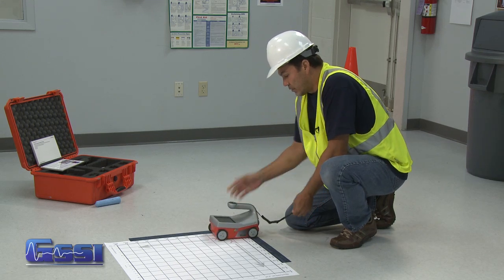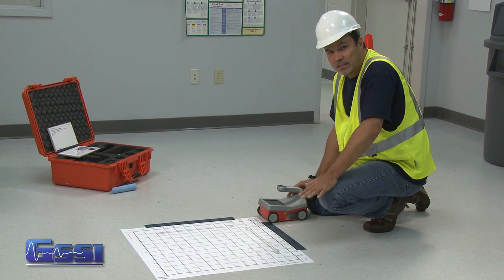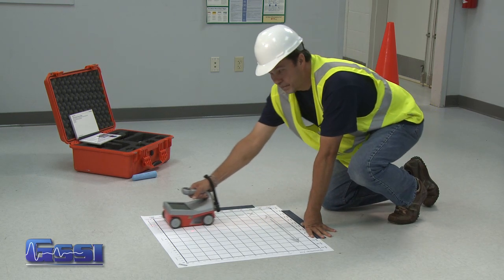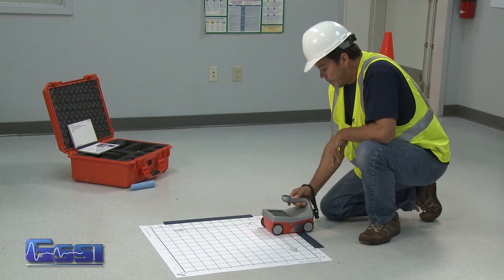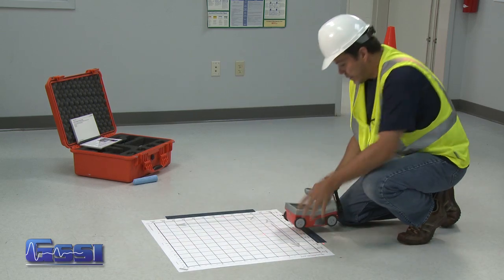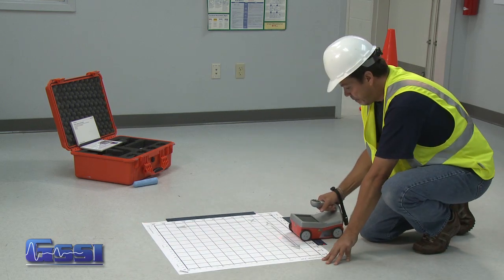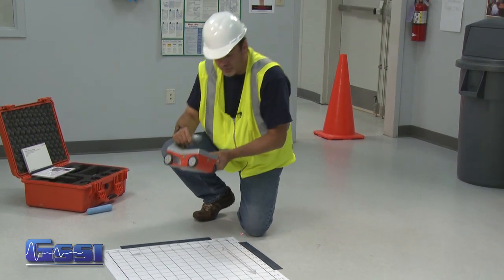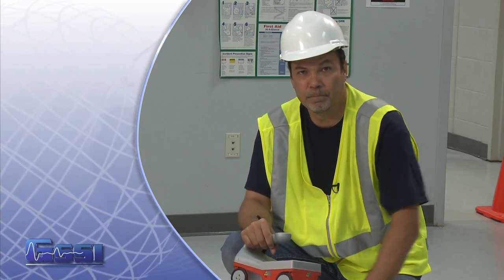How to: Collect a 3D grid with Ground Penetrating Radar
During complex survey areas, 3D imaging with ground penetrating radar may be necessary.  In this video, we will introduce the basic concepts of how to collect a 3D GPR grid, and how to interpret the data. The user can view the data from overhead in a plan view, like x-ray, or slice down through the data to identify individual features buried at multiple depths within the concrete.